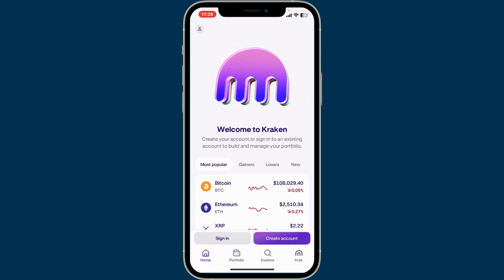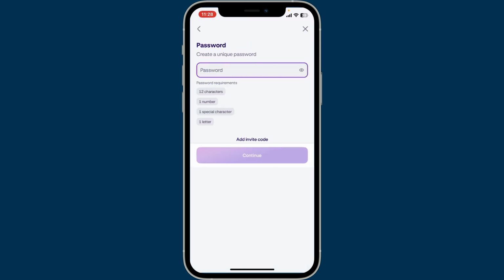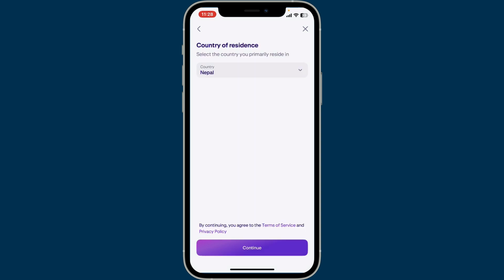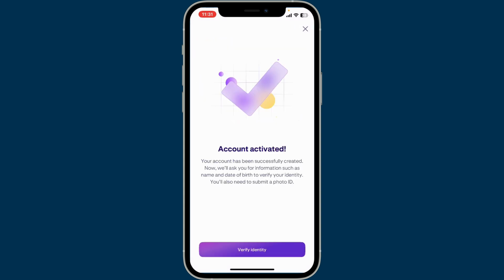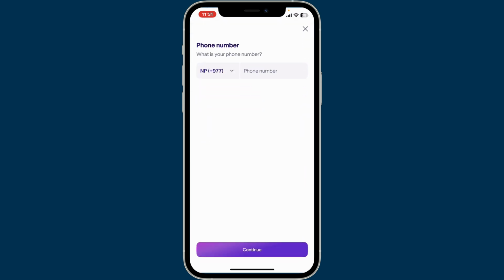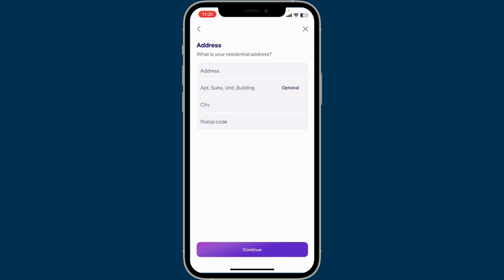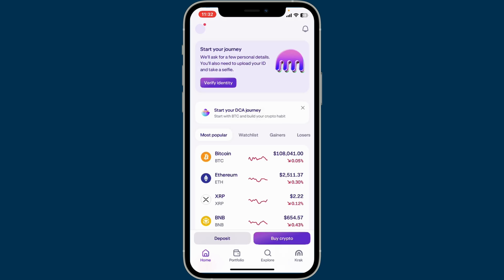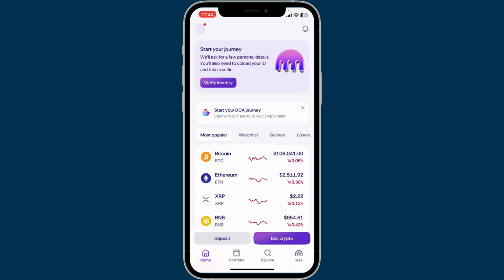How to Sign Up for Kraken? Create Your Kraken Account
Ready to start trading crypto on Kraken? 🪙🚀 In this quick and easy tutorial, I’ll walk you through the step-by-step process of signing up for a Kraken account. Whether you're new to crypto or switching platforms, follow along to create your account safely and securely.